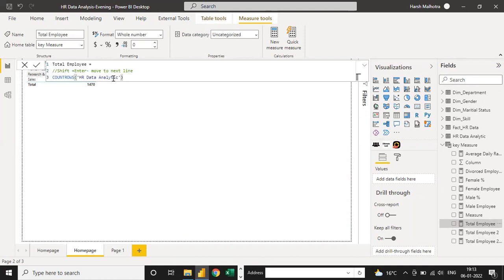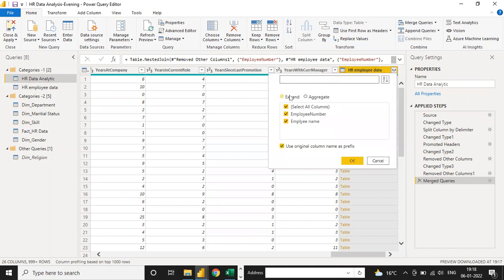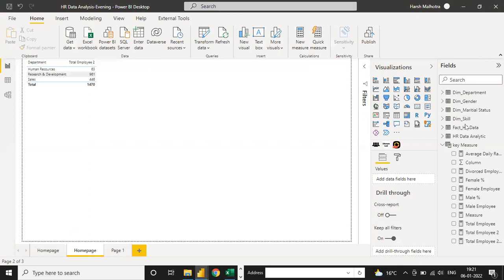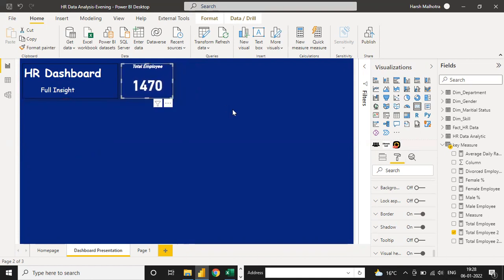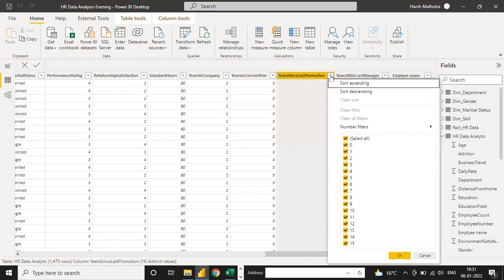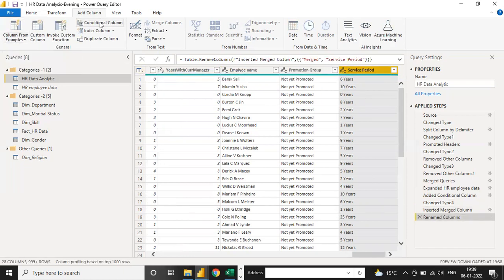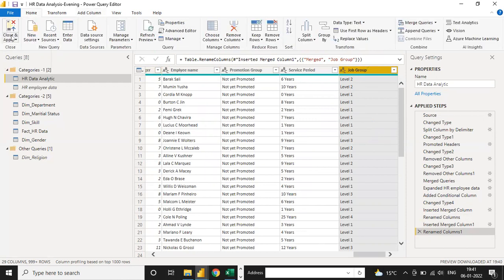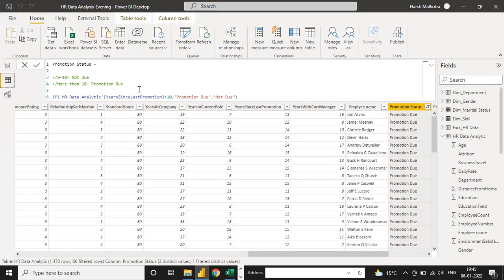HR Project -Evening